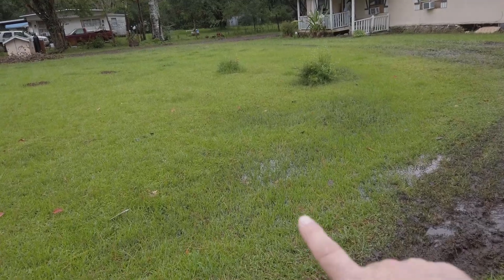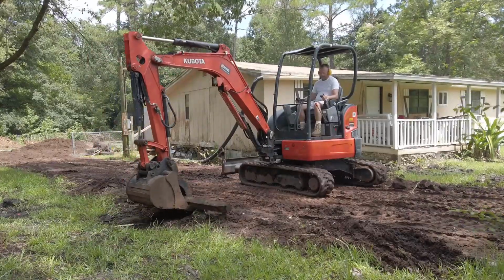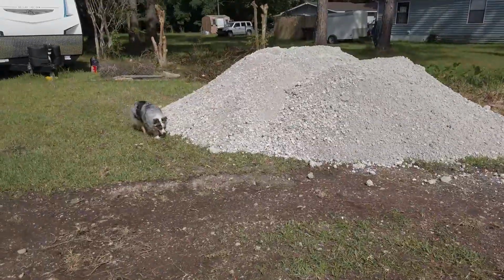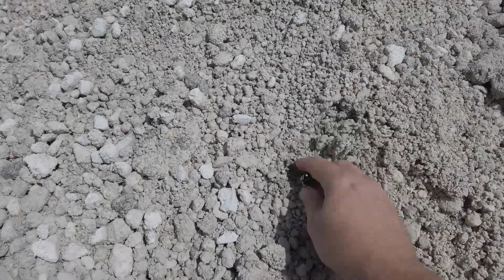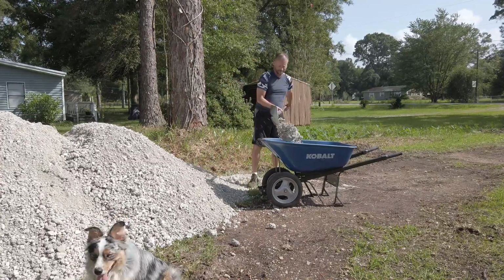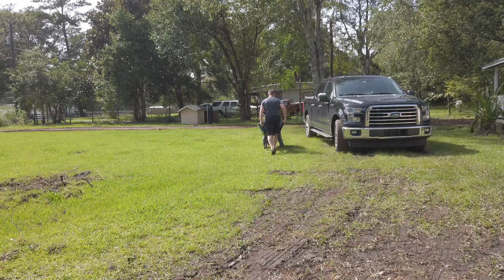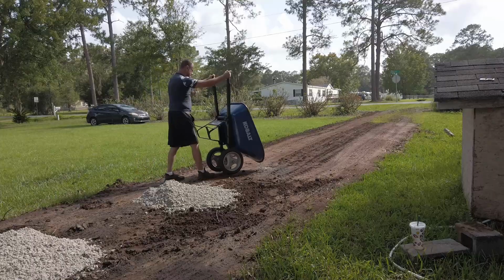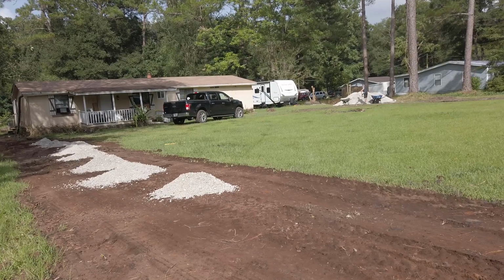Install Driveway 🚧 BY HAND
So I installed a driveway by hand.  Well, I used a shovel and a wheelbarrow too.